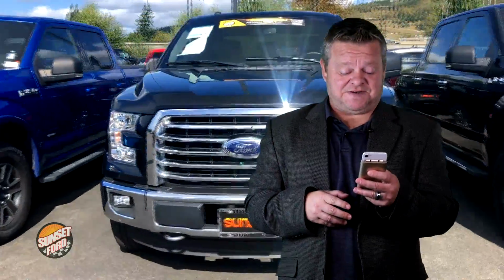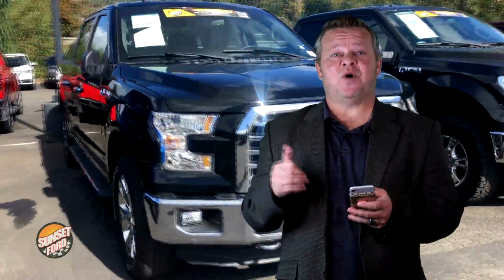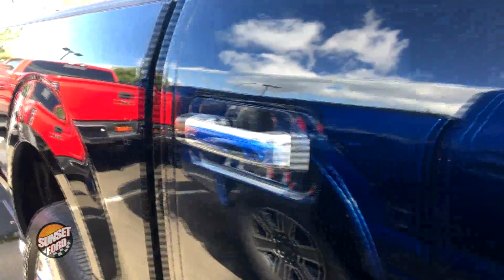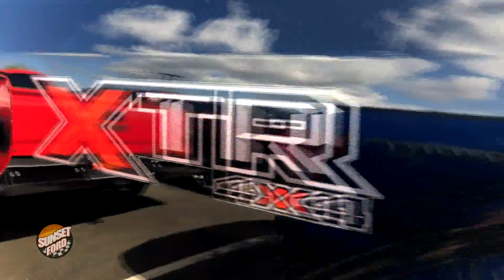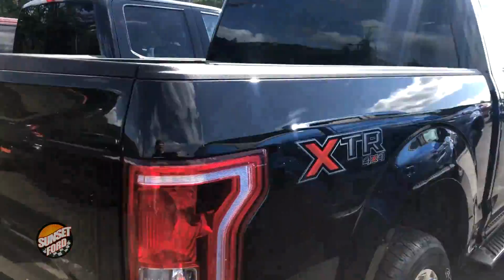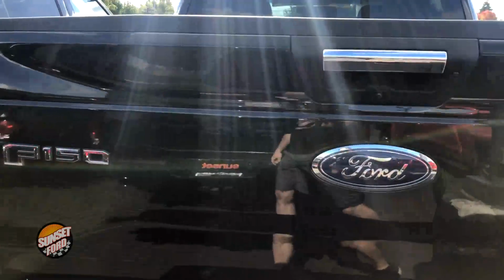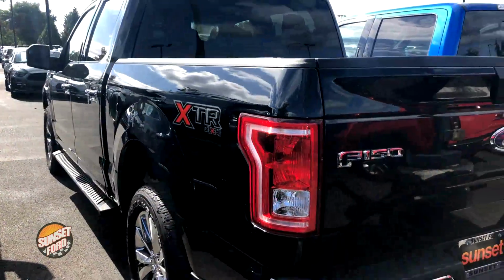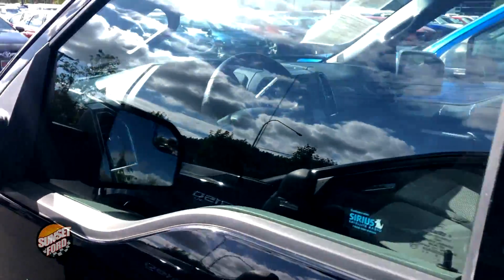2016 Ford F150 7219